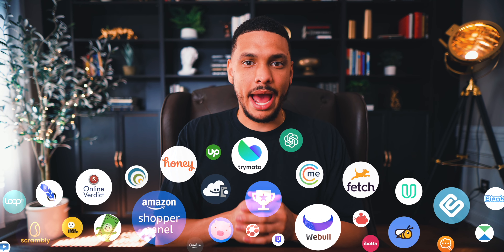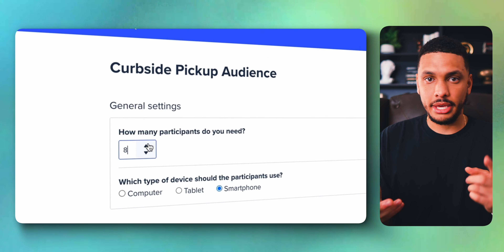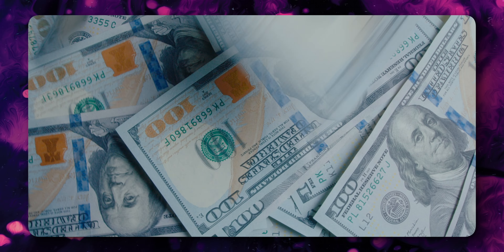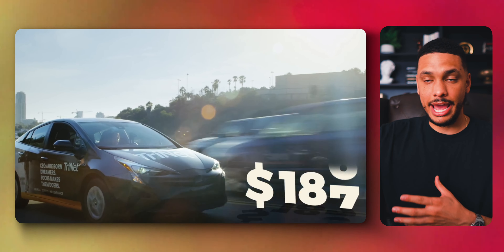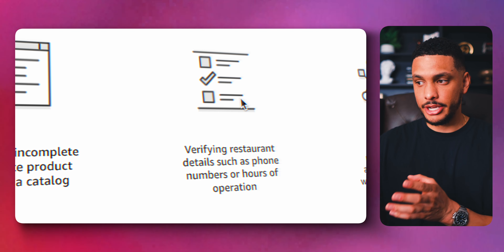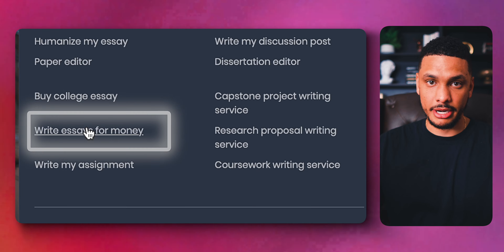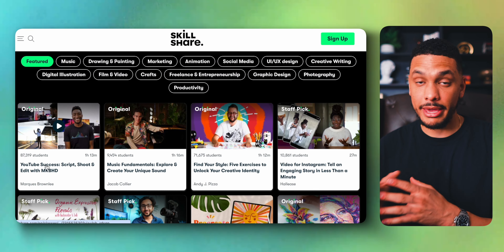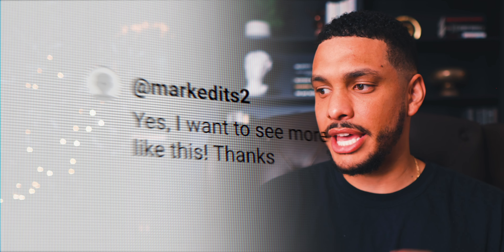103 Websites That ACTUALLY Earn Cash Online DAILY (Work From Home)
Here are 103 apps that will pay you daily within 24 hours and allow you to make money online from home. Enjoy!